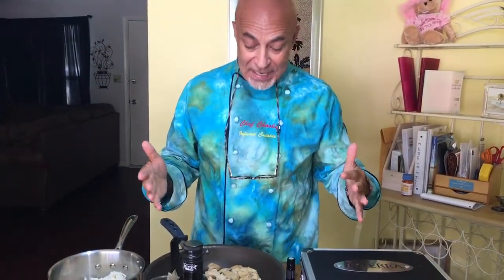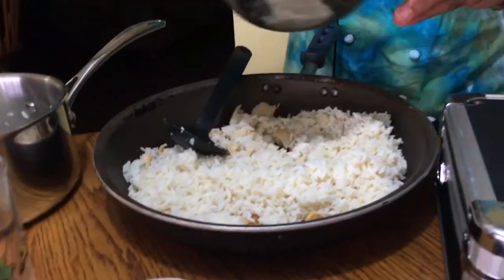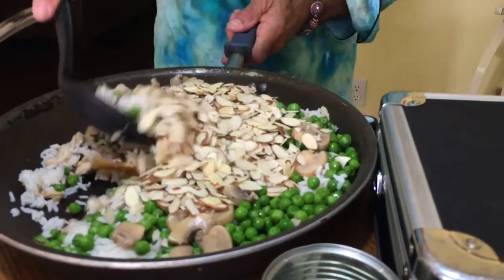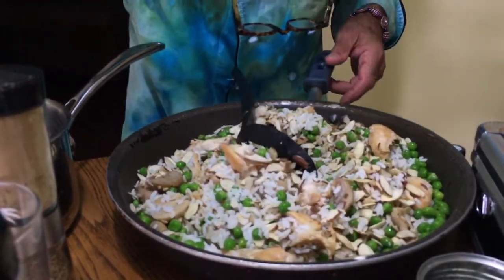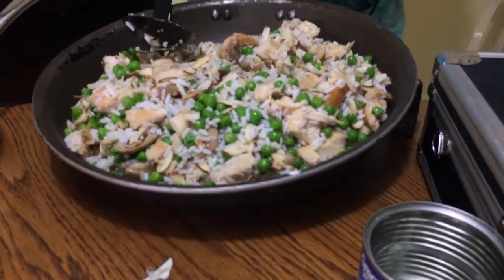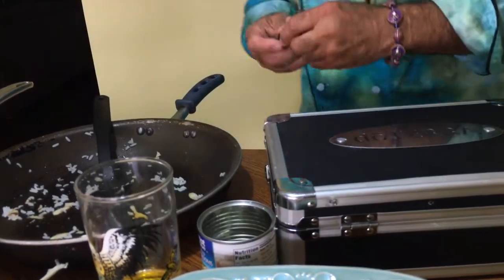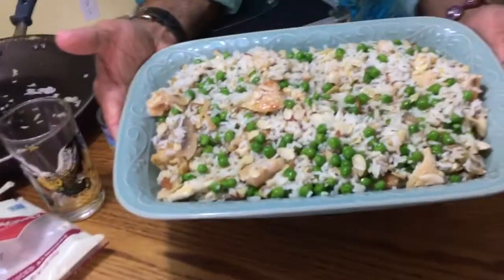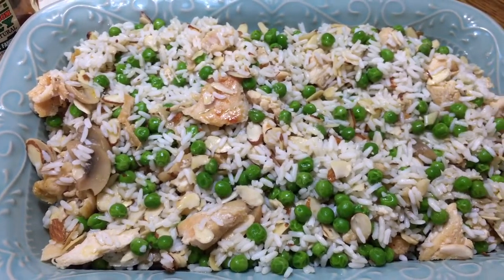Recipes Mania: Ahh-So Casserole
Krystal came up with this Asian inspired casserole. Chef Craig Is back today to help cook it up. We hope try it for yourself.